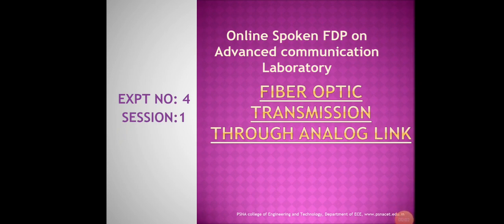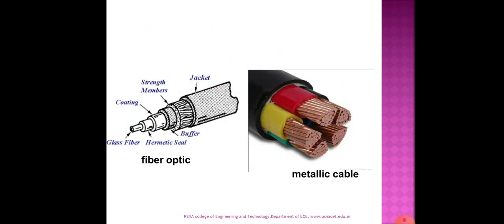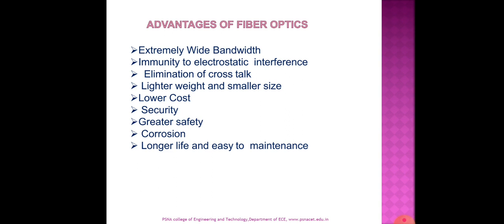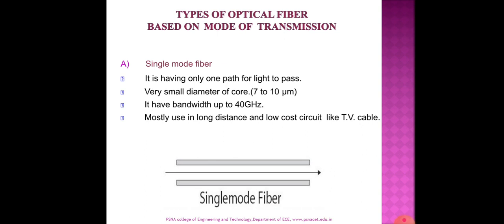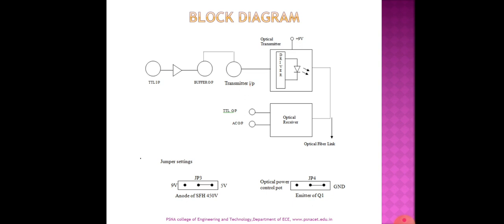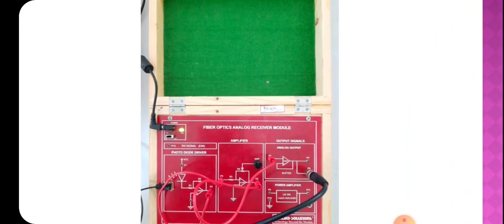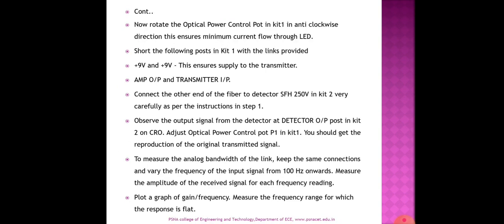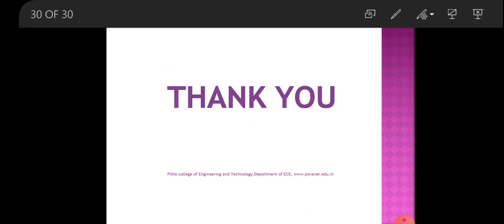OSFDPACL EXP No: 4 Session :1 - Fibre Optic Transmission through Analog Link PPT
Welcome to the Online Spoken Faculty Development Program on Advanced Communication Laboratory organized by the Department of ECE, PSNA College of Engineering and Technology, Dindigul 624622,  Tamilnadu, India. In this Video Course Instructor Dr. K. Meena alias Jeyanthi, Professor/ECE elaborates on the Experiment No 4 session Fiber optic transmission through the analog link. Generally, Fiber optic links can be used for the transmission of digital as well as analog signals.

Basically, the fiber optic link contains three main components, a transmitter, an optical fiber, and a
receiver. The transmitter module takes the input signal in electrical form and transforms it into optical (light) energy containing the same information. The optical fiber cable is used to carry the information from the transmitter to the receiver. It has a lower energy loss and wider bandwidth capabilities than copper wire. The receiver converts the optical energy into electrical form, which is then conditioned to reproduce the transmitted electrical signal in its original form. This video also discusses the setup of a fiber optic analog links and their characteristics.